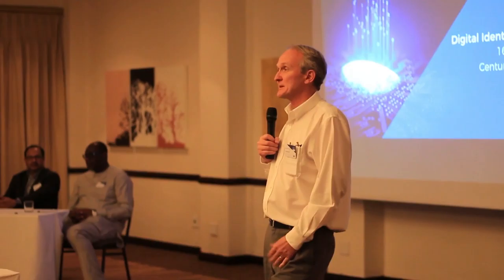David Porteous on digital e-residency at the Digital Identity Workshop:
David Porteous, Chair and Founder of BFA (Bankable Frontier Associates), discussing push and pull models of digital identity along with discussing a national e-identity; the Estonia e-residence identity.